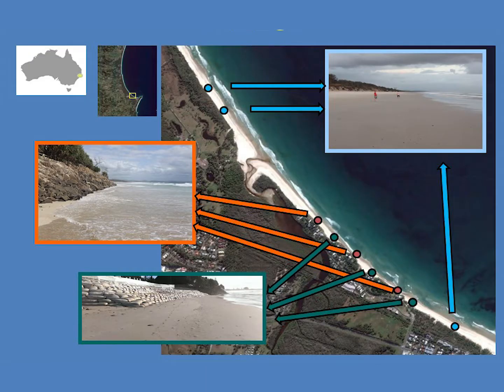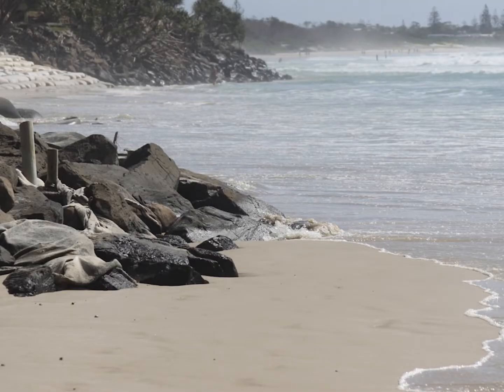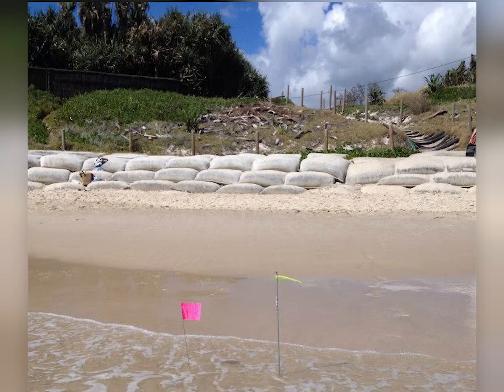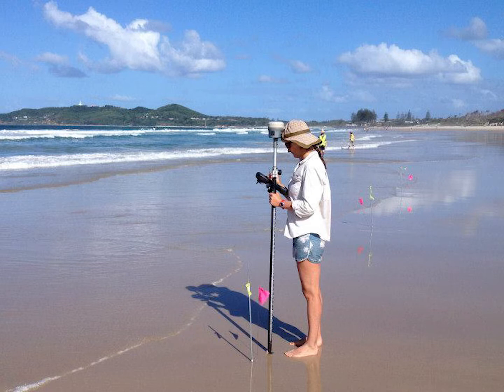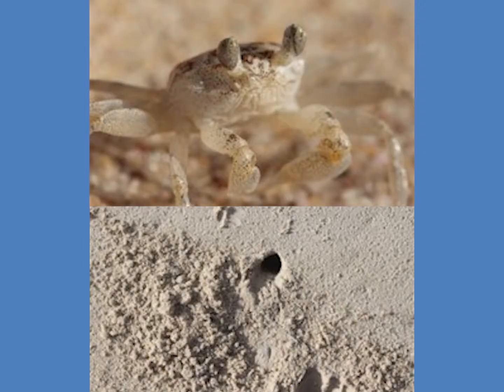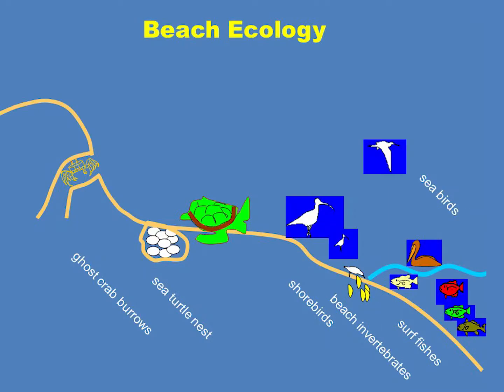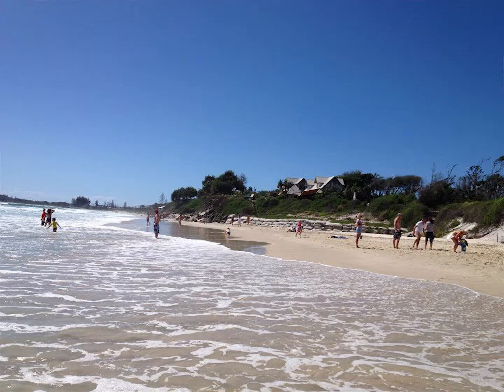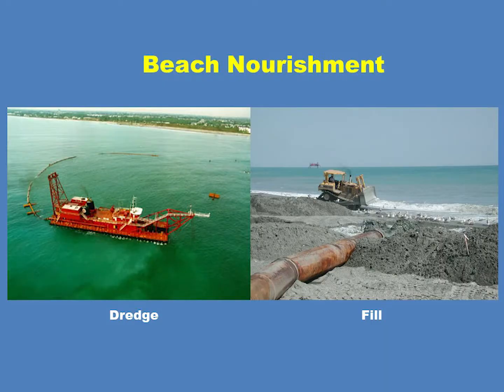Impact of seawalls and hard engineering on sandy beach ecosystems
Chief investigator Dr Melanie Bishop talks about her project investigating the impacts of hard engineering (e.g. seawalls) on sandy beach ecosystems in the coastal erosion hotspot of Belongil Beach, northern NSW.